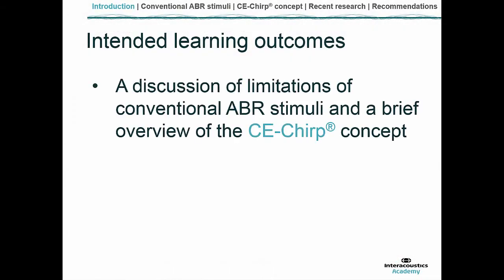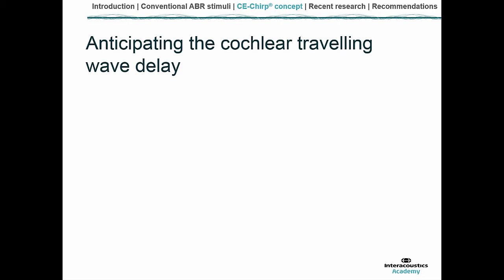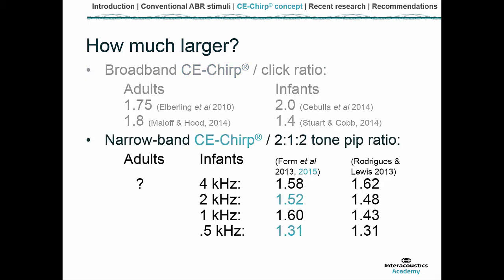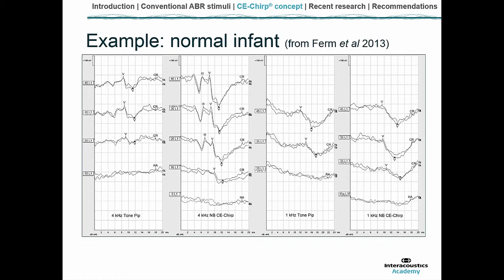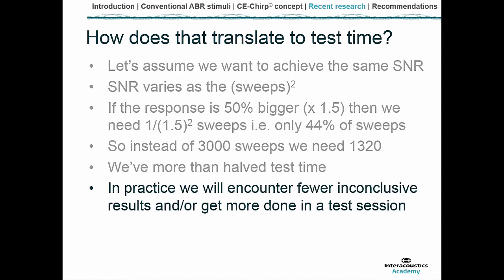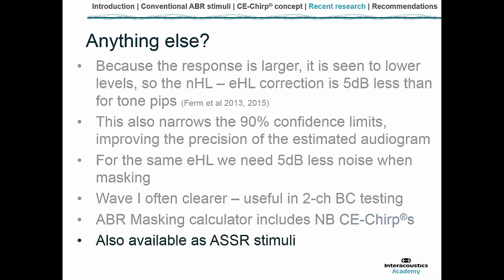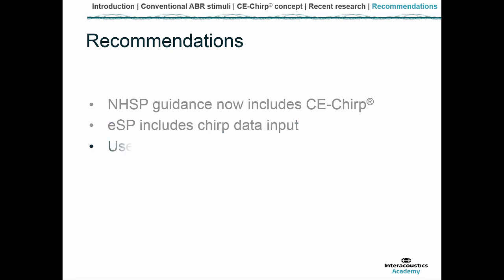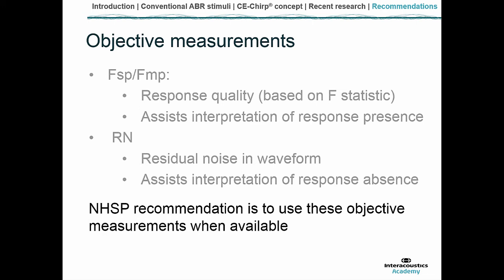CE-Chirp® Research Findings in Infants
In this webinar, Inga Ferm MSc, Audiological Scientist, provides a brief overview of the CE-Chirp® concept and discusses clinical findings for test time and auditory brainstem response (ABR) response sizes.

Timestamps:
0:00 Introduction and learning objectives
1:16 Temporal requirements of ABR stimuli
2:06 Click stimulus
3:29 What is the CE-Chirp?
5:36 CE-Chirp vs click
7:22 Narrow band CE-Chirps
11:14 Sweeps needed with the CE-Chirp
15:02 Other benefits of the CE-Chirp
17:03 Wave I presence
20:04 Limitations of the CE-Chirp
21:36 CE-Chirp guidance
22:44 Objective ABR measurements
25:46 Bayesian averaging
32:22 Q&A